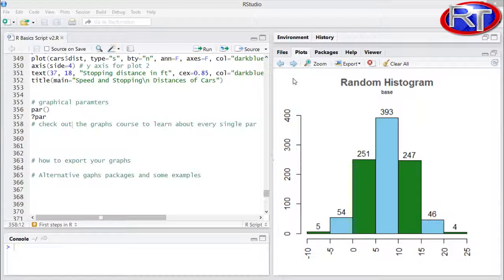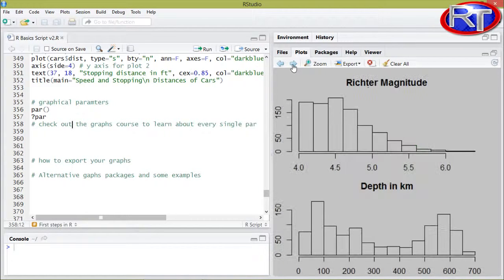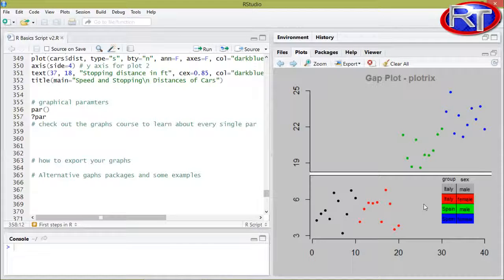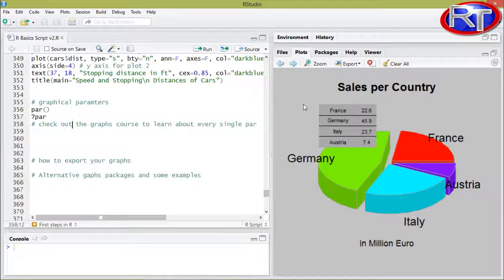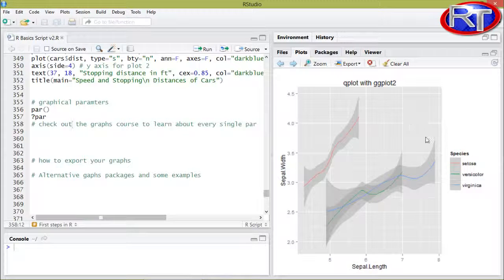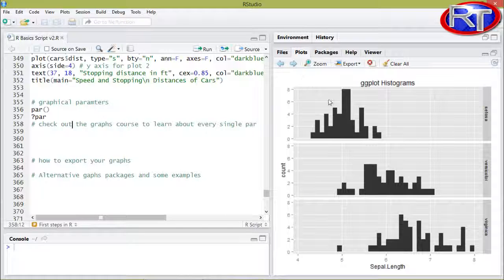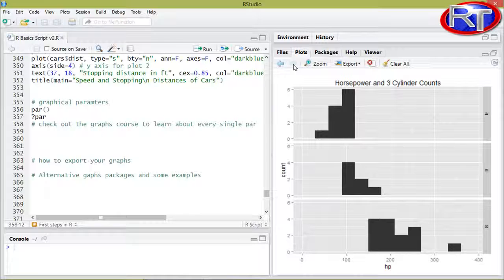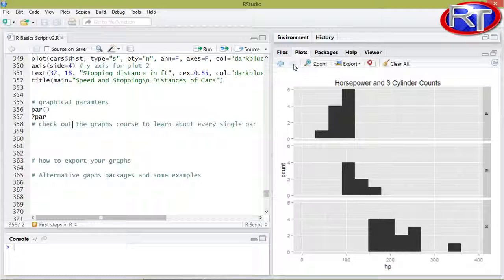Alternative graph packages in R by R-Tutorials.com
Well structured learning material for beginners.
Including discussion board and PDF course script on the Udemy platform.
2+ hours content
8000+ programmers learning together